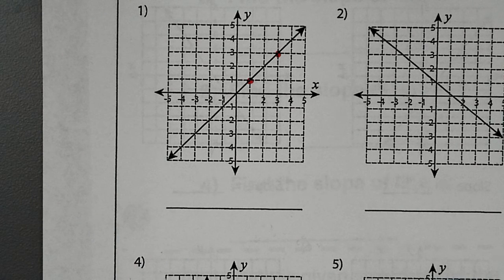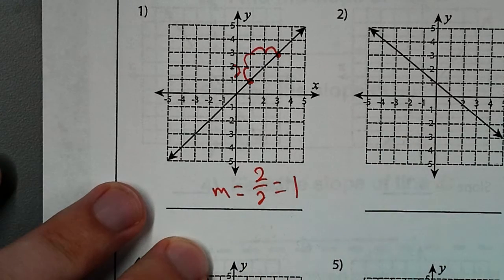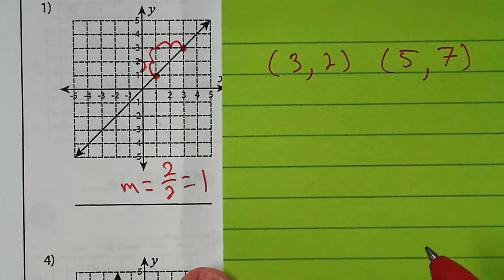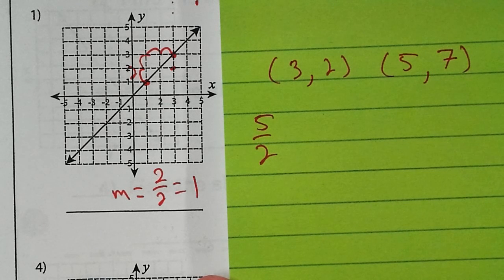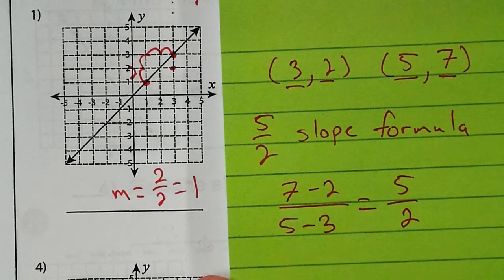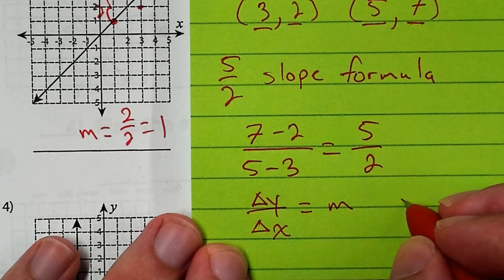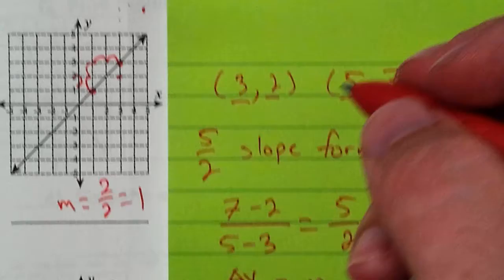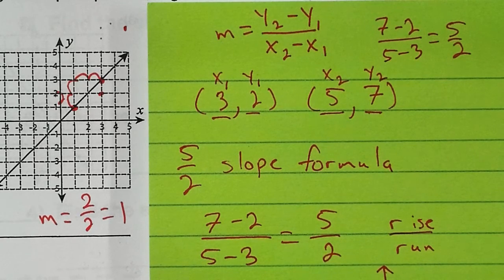Homework 9/15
This video will introduce the slope formula to find the slope between any two points.